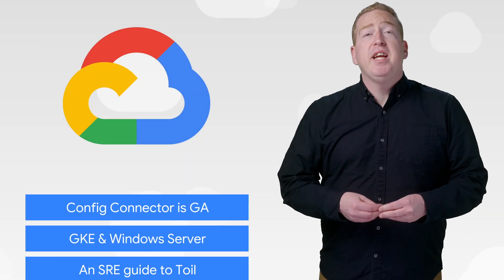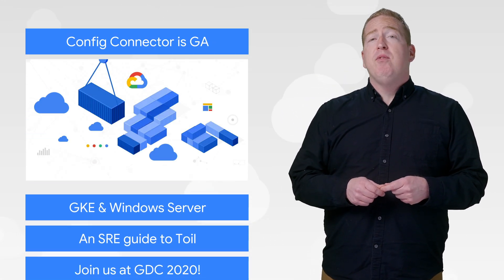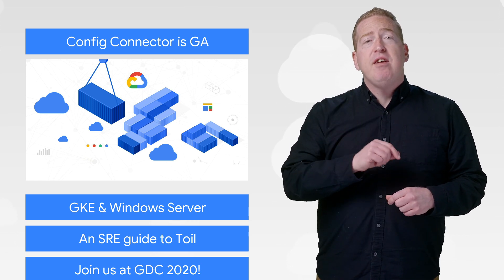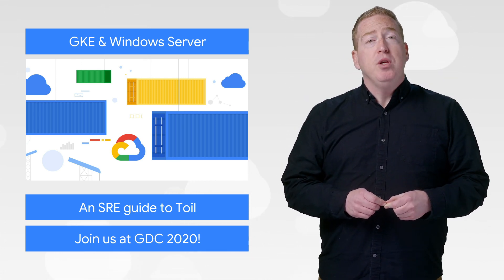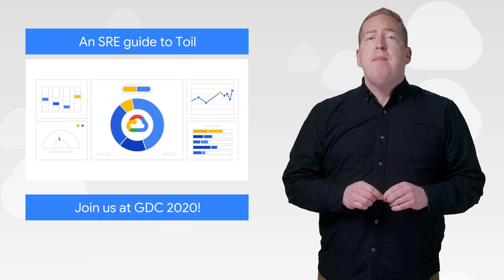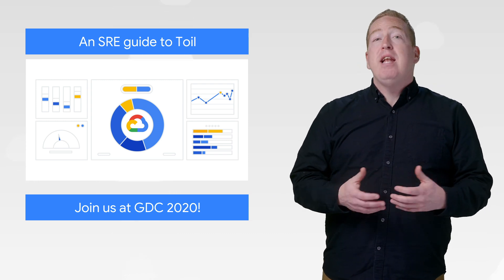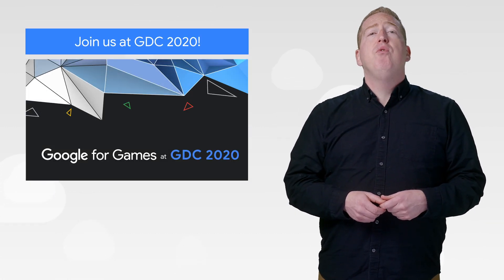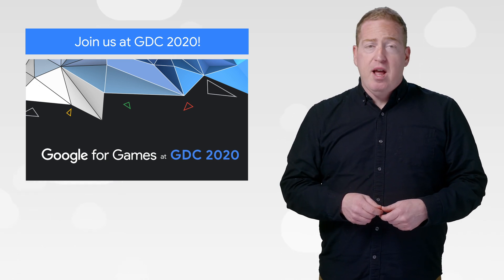Config Connector, Windows Server on GKE, & more!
Here to bring you the latest news in the Cloud is Terry Ryan.

Product: Kubernetes Engine; fullname: Terry Ryan;